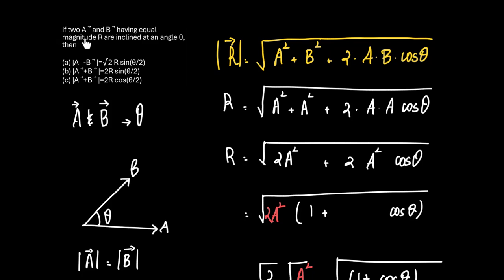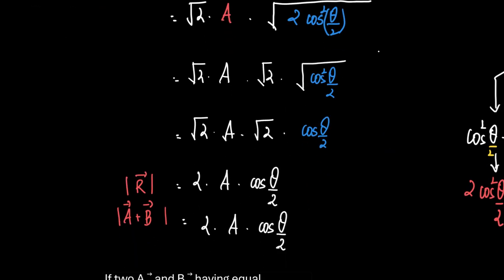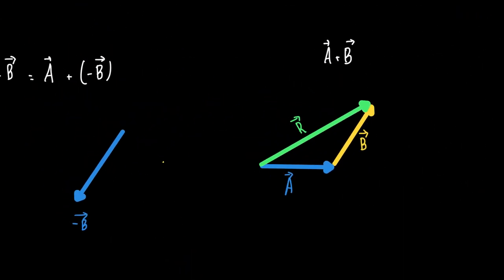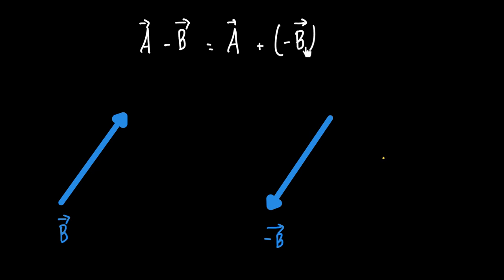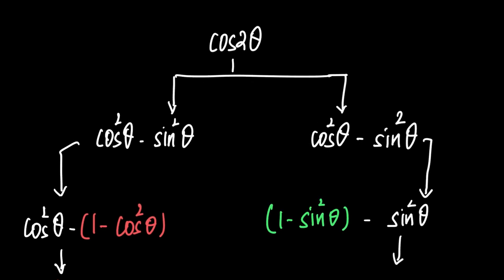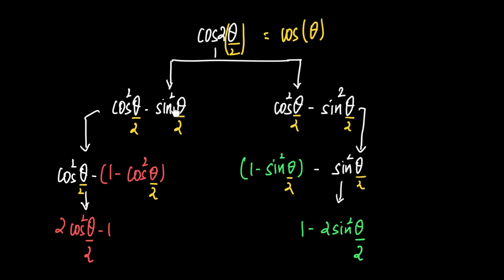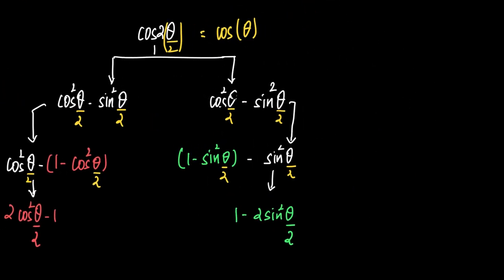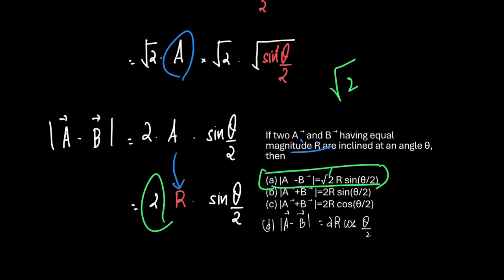If two AandB having equal magnitude R are inclined at an angle θ, then (a)|A -B |=2 R sin(θ/2)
If two A ⃗ and B ⃗ having equal magnitude R are inclined at an angle θ, then Jan. 31, 2024
(a) |A ⃗-B ⃗ |=2 R sin(θ/2)
(b) |A ⃗+B ⃗ |=2R sin(θ/2)
(d) |A ⃗-B ⃗ |=2R cos(θ/2)